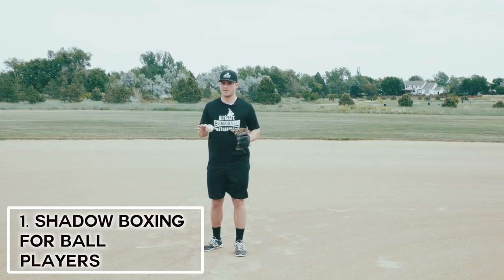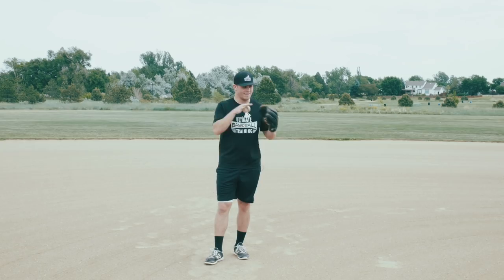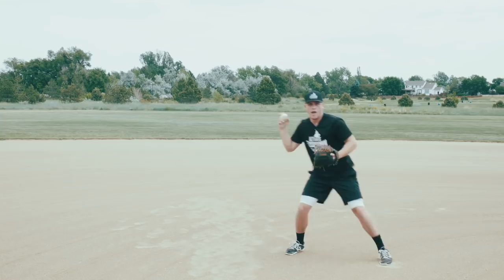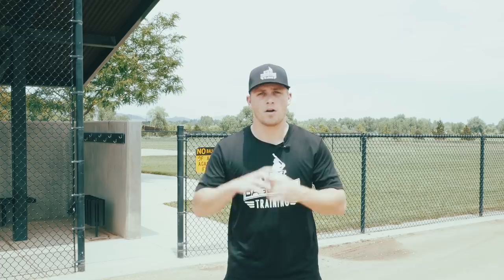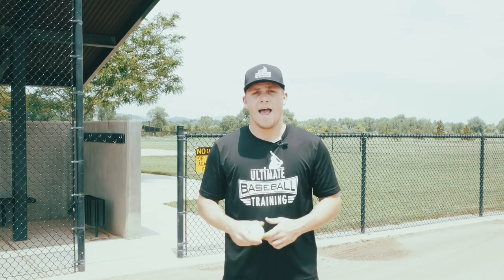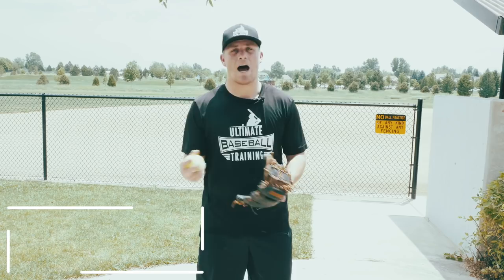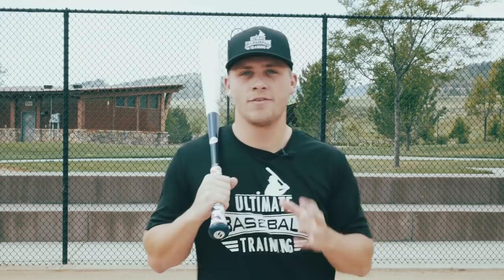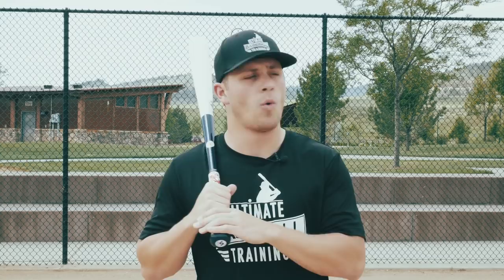Try These 3 Drills To Be A Better Infielder TODAY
In today's video Coach Justin will show you 3 fielding drills you need to try to be a better infielder today.

More than any other area of the game, infielders need to break down individual components of fielding. This especially applies to young players. If you just go out to the field and take ground balls, you might be so focused on your hands that you develop bad habits with your footwork or vice versa.

We need to break down each phase of the fielding process so we can develop good habits, then put it all together to be a consistent infielder.